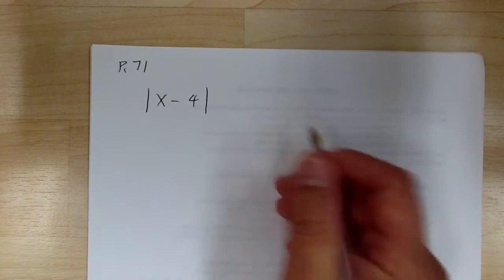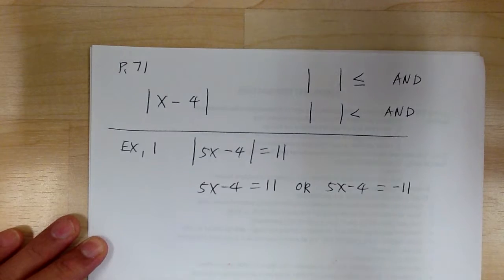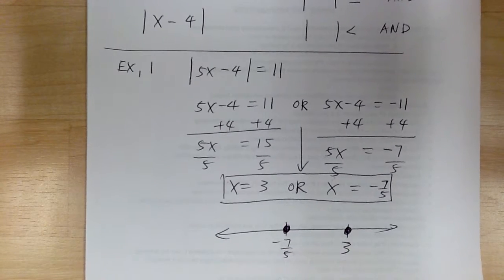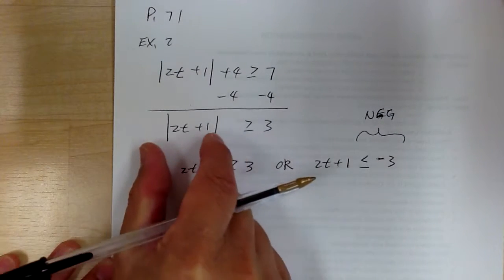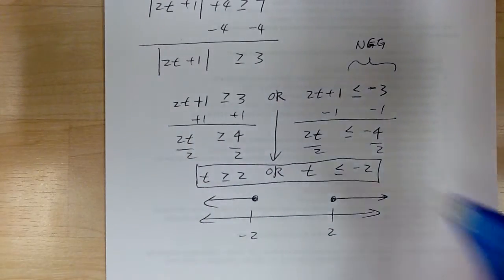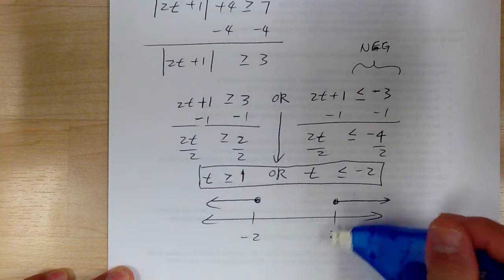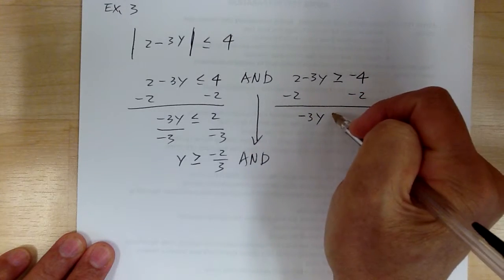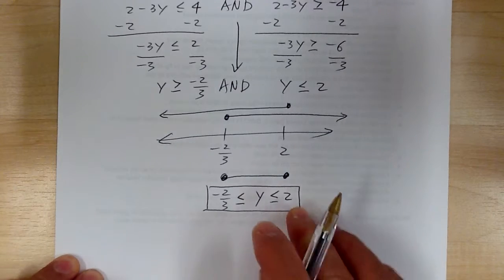Algebra 2 p.071